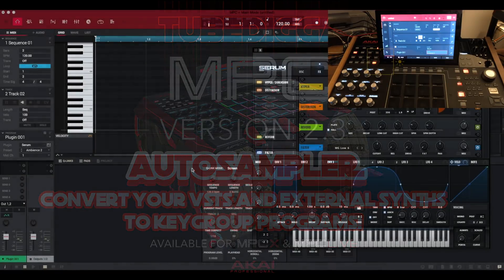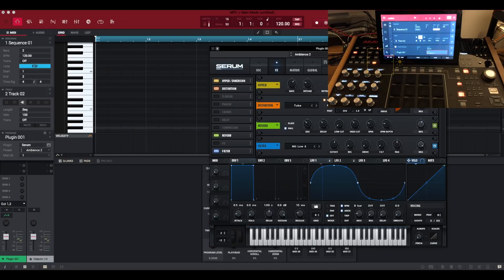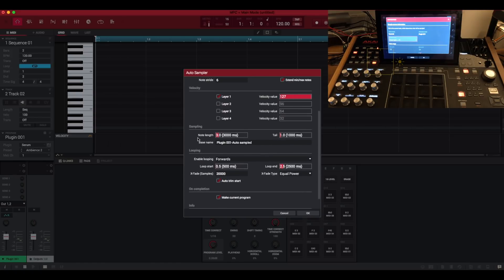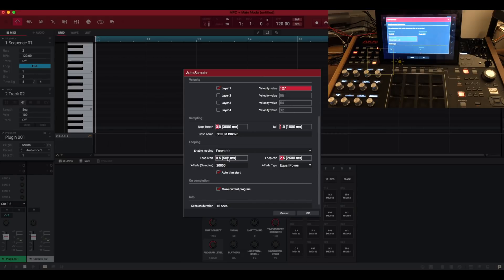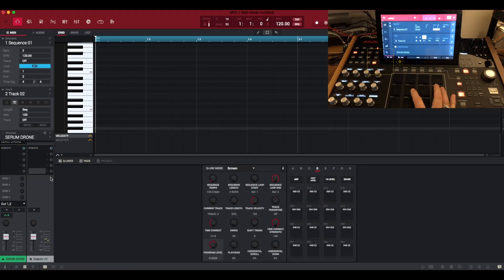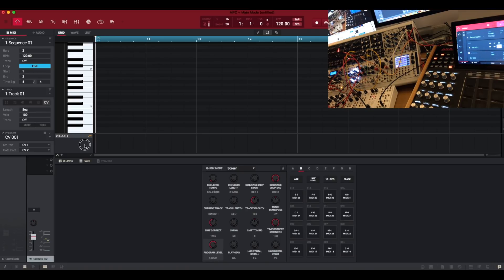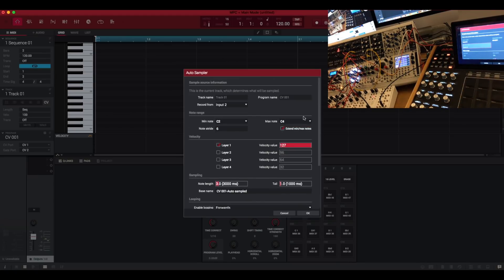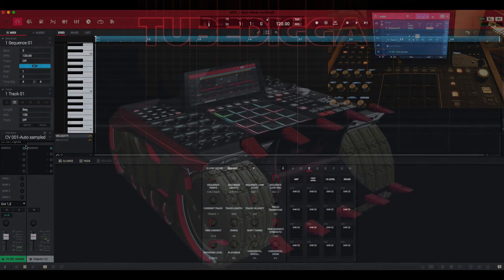MPC Autosampler Tutorial